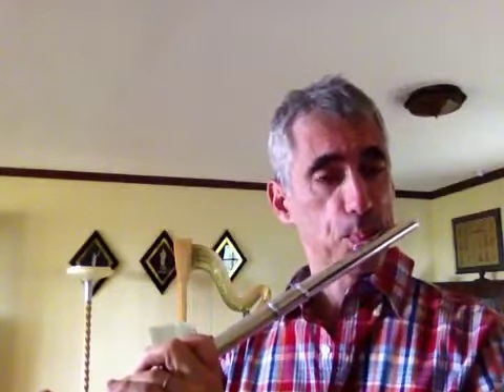Gary Schocker on vibrato gold silver and GARY schocker heads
GARY SCHOCKER LINKS

MAILING LIST (be the first to learn about master classes, new music, etc.)

COMMISSIONS
Commission a Piece from Gary Schocker in the cation kids